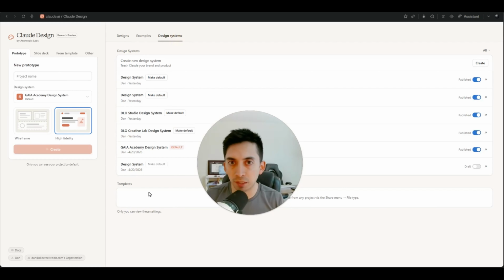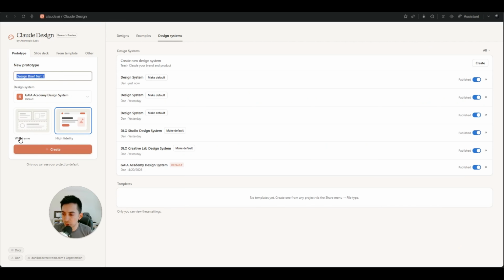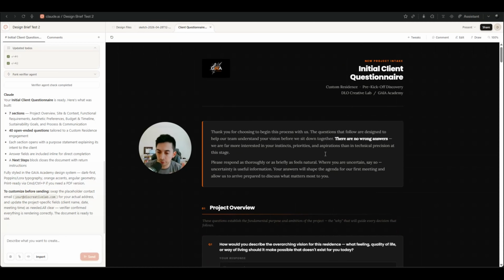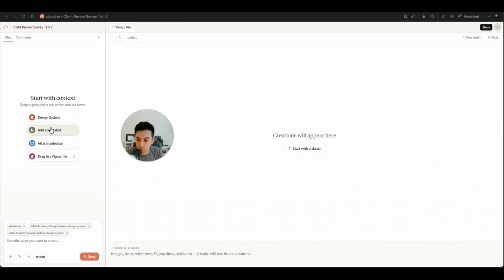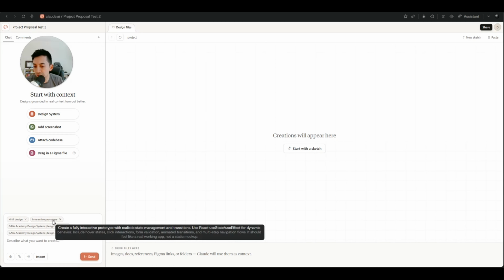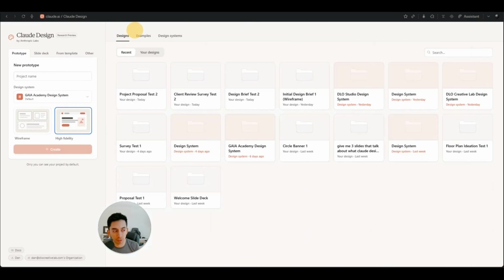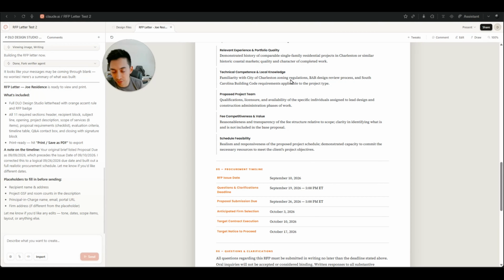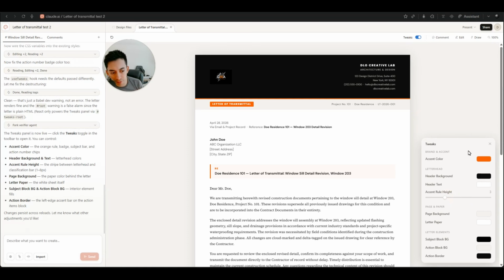Claude Design for Architects | 6 ways to use it in your design practice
Tired of manual administrative work slowing down your design process? Discover how Claude Design can automate your architecture firm’s most repetitive documents in seconds.

In this tutorial, I dive deep into Claude Design (Prototypes) to show you how to bridge the gap between AI and architectural practice. You’ll learn how to move past generic prompts and create polished, branded templates for everything from initial design briefs to project proposals. Whether you’re a solo architect or leading a large team, these 6 AI use cases are designed to save you hours of paperwork so you can get back to what matters: designing.

⏱️ TIMESTAMPS:
0:00 - Why Architects should use Claude Design
0:45 - Setting up your Design System (Branding & Fonts)
1:30 - Use Case 1: The Interactive Design Brief/Questionnaire
4:12 - High Fidelity vs. Wireframe: Which is best for firms?
5:40 - Use Case 2: Professional Client Feedback Surveys
7:15 - Use Case 3: Generating Scalable Project Proposals
9:30 - Use Case 4: 11x17 RFP Presentation Templates
11:05 - Use Case 5: Standardizing your RFP Letters
12:10 - Use Case 6: The Letter of Transmittal Form
13:15 - How to edit and iterate on your AI prototypes